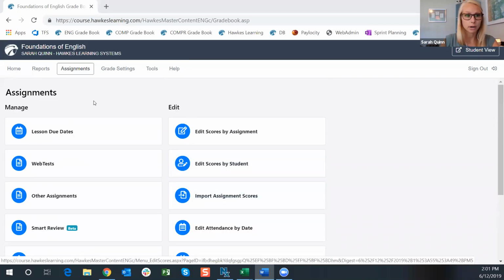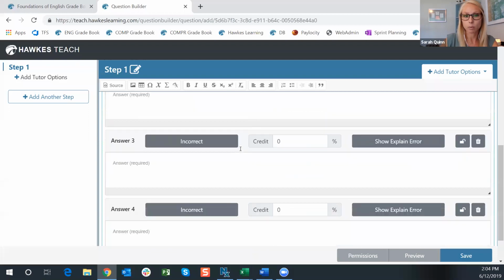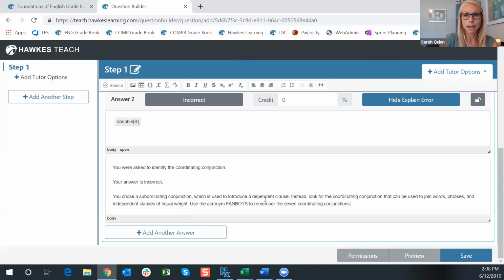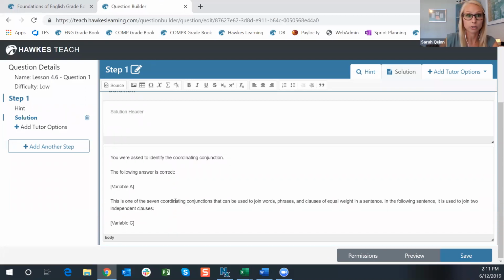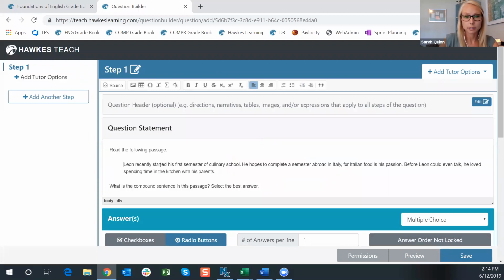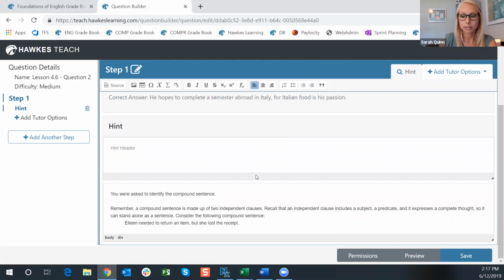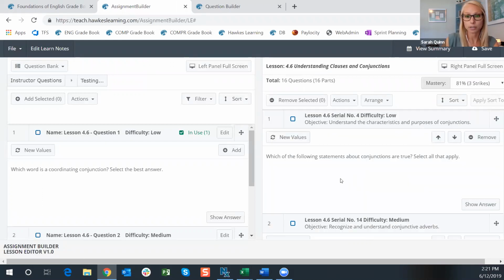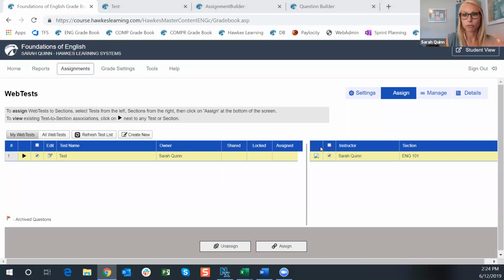Webinar: Question Builder for English Instructors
Easy to use and incredibly powerful, Question Builder allows instructors to create custom homework and test questions. Join Hawkes’ Sarah Quinn as she walks through a detailed overview of this feature. As part of this webinar, Sarah demonstrates the straightforward step-by-step question creation process.

With Question Builder you can:
Create multiple choice and click-to-select questions.
Quickly make several different versions of each question.
Add tutoring assistance with hints and solutions.
Provide feedback and explanations for incorrect answers.
Assign custom questions to your curriculum and tests.

About the Presenter:
As Hawkes Learning’s English Product Specialist, Sarah Quinn develops and maintains the English product line. Sarah joined the Hawkes family in 2017; since then, the English team has launched the NEW English Composition with Integrated Review course and two new print resources: Foundations of English Guided Notebook and Foundations of English Grammar Workbook.